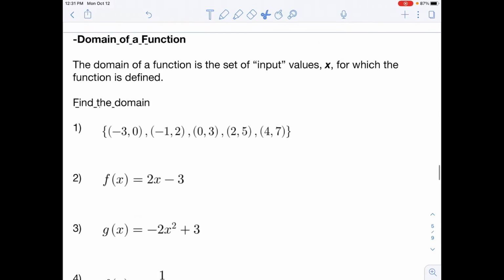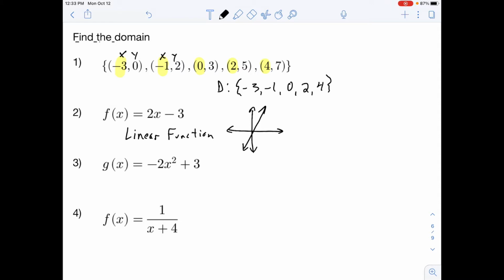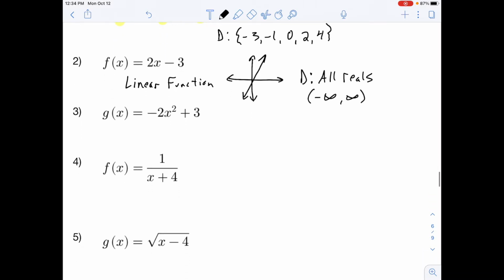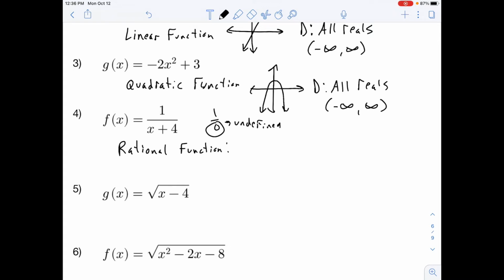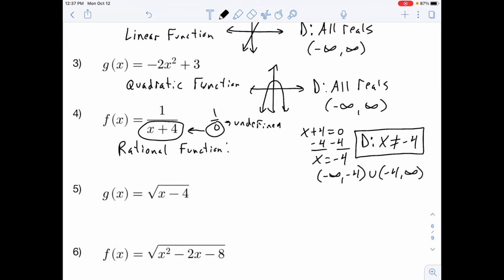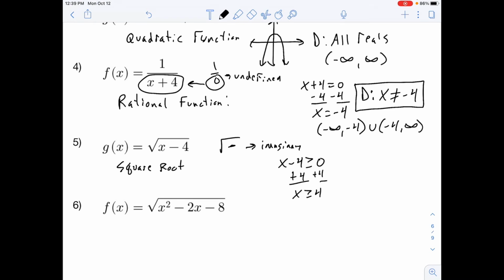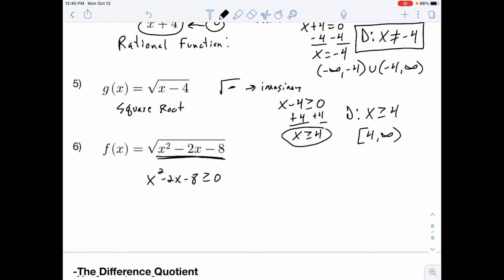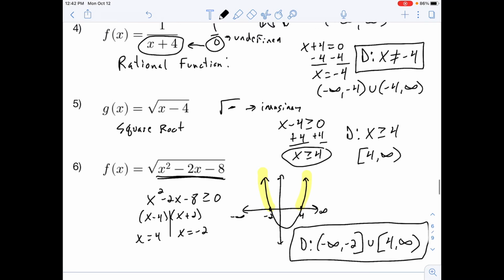Domain of a Function